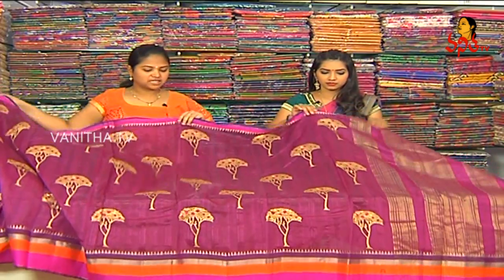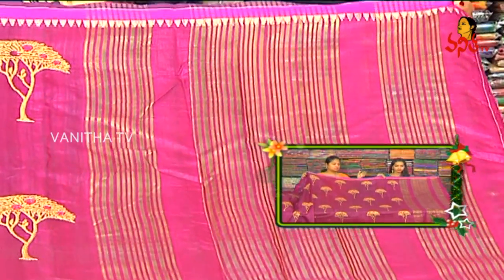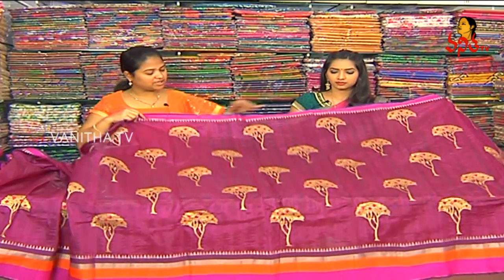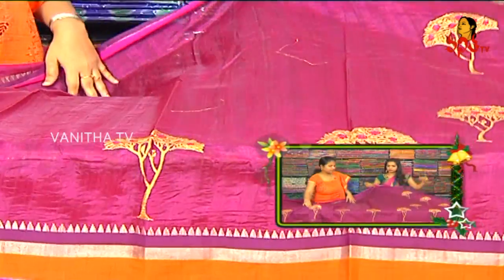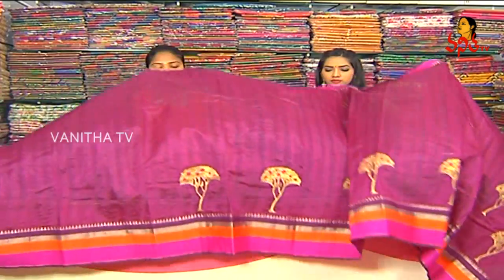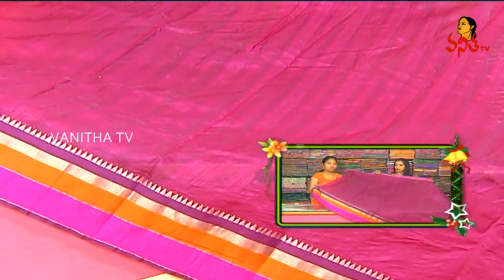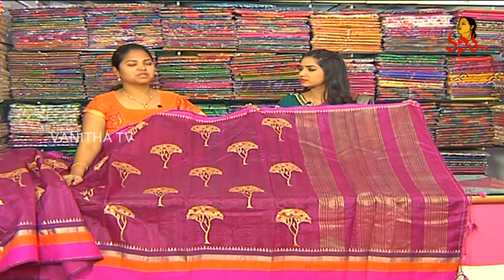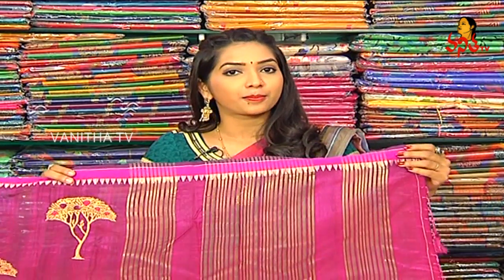Amazing Collection Of Matka Silk Dark Grape Colour Saree | New Arrivals | Sogasu Chuda Tarama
Amazing Collection Of Matka Silk Dark Grape Colour Saree  | New Arrivals | Sogasu Chuda Tarama | Vanitha TV